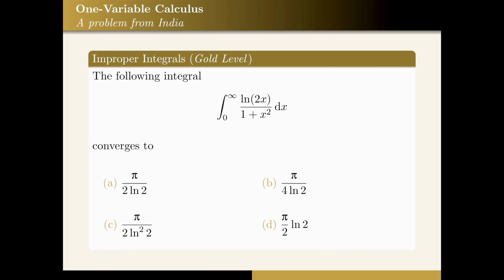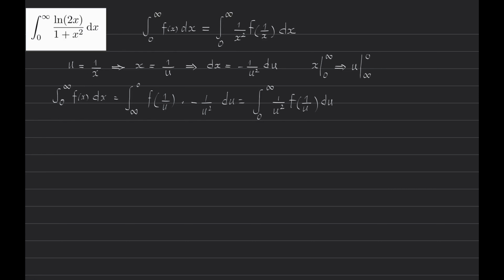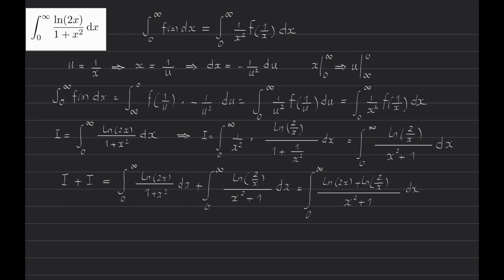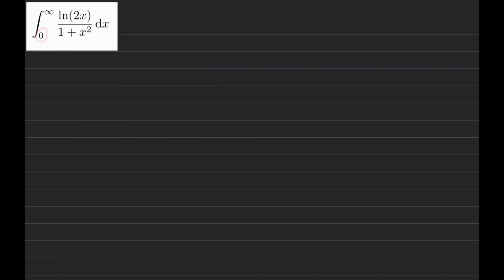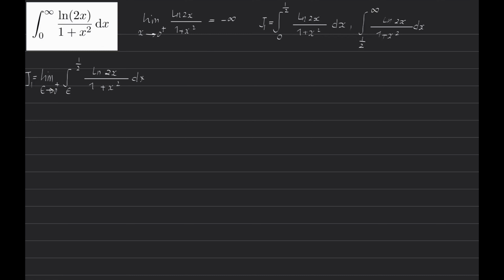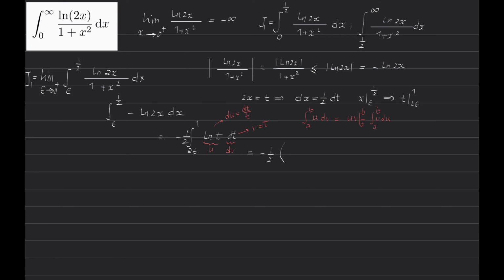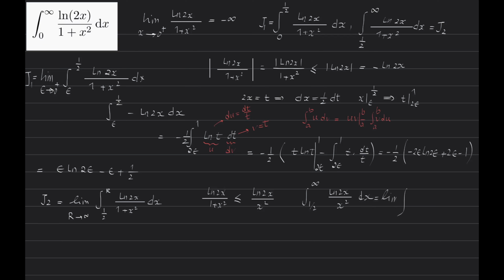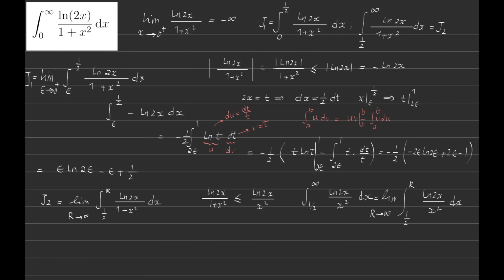Problems and Solutions, Improper Integrals, Problem 2